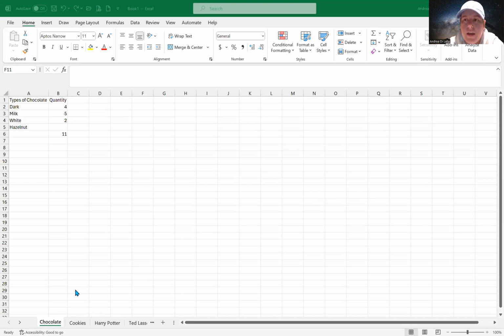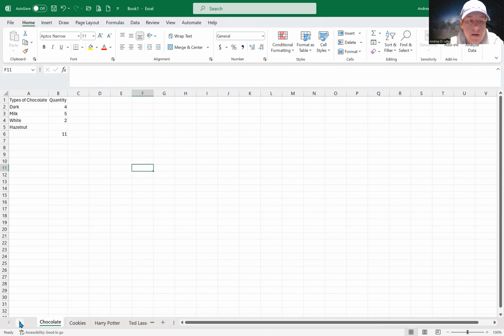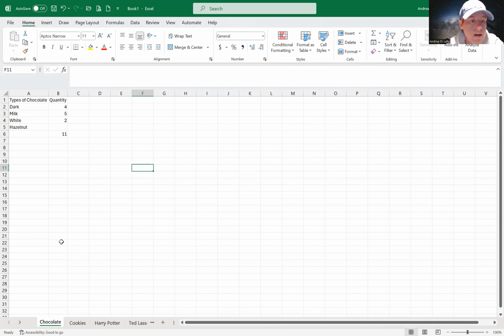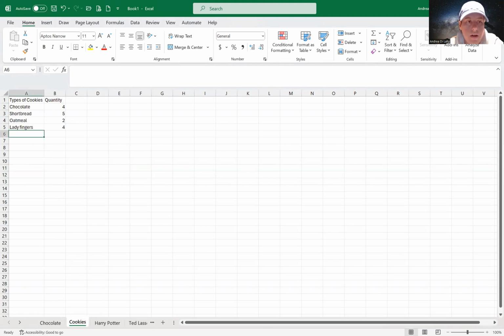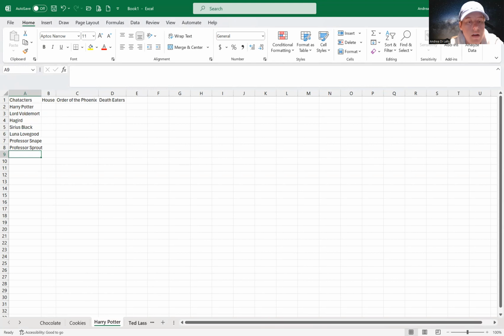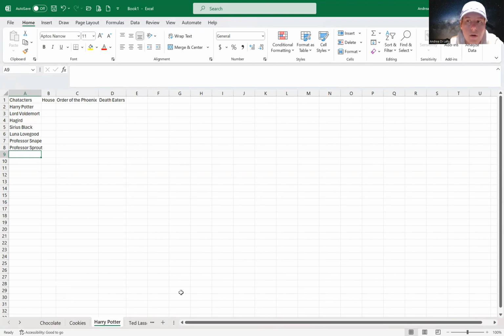Excel 101 : How to access different tabs in your file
In this mini video, I show you how to navigate your Excel spreadsheet by accessing the different tabs function.